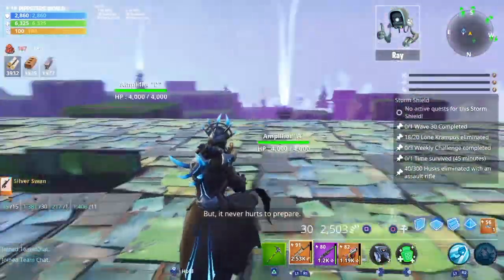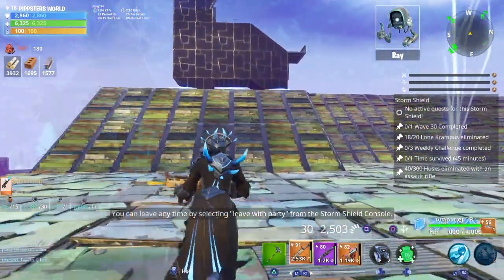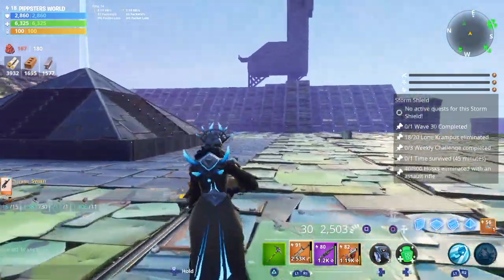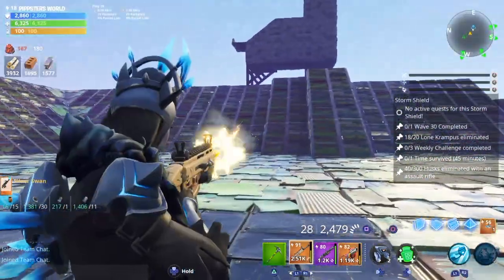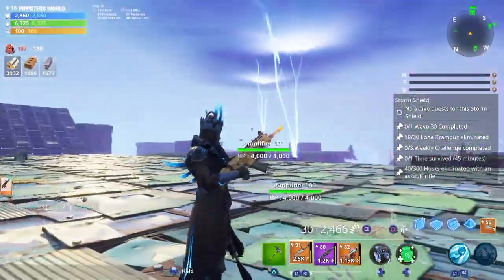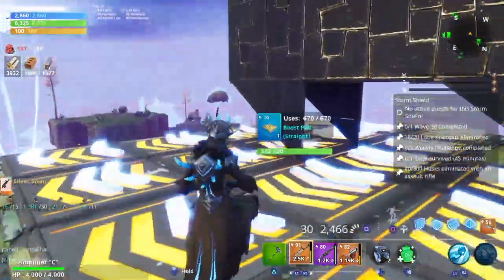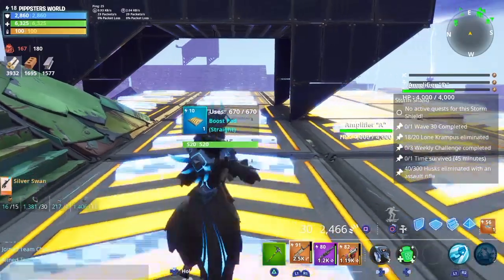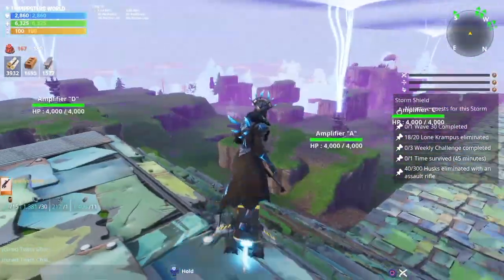New ICE QUEEN Skin Gameplay in Fortnite..